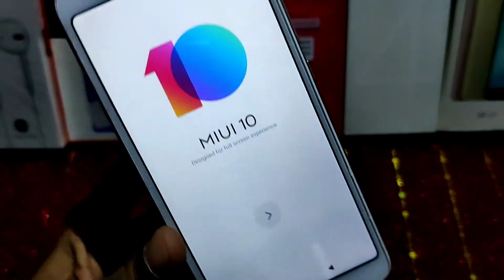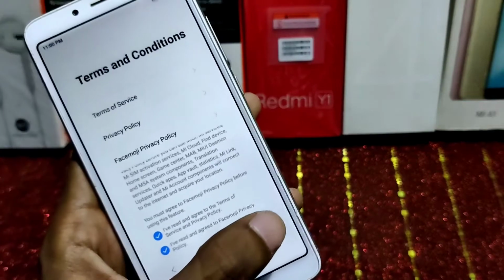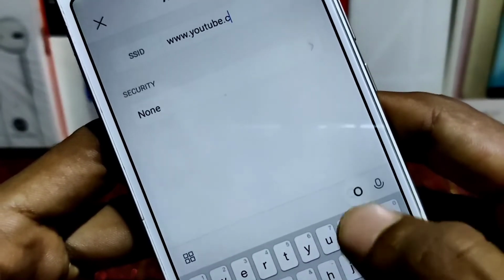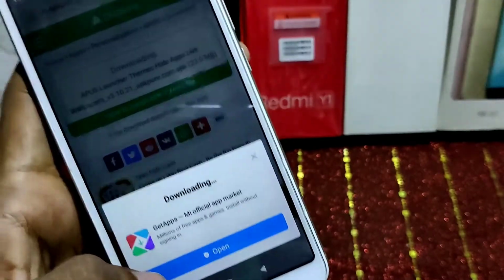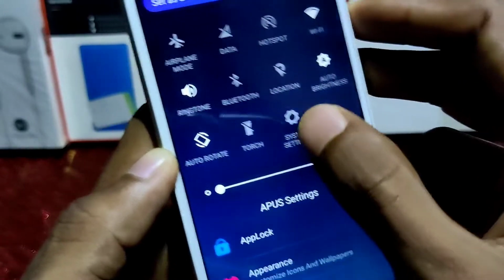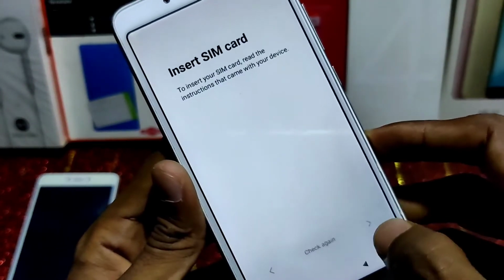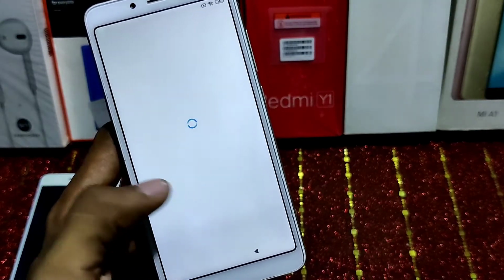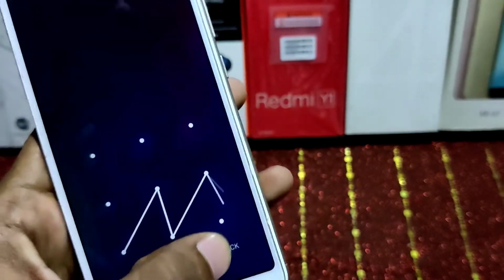HOW TO REMOVE REDMI 6A FRP BY DEV DEVELOPER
HELLO EVERYONE IN THIS VIDEO IAM GOING TO SHOW HOW FOX THE ISSUE OF FRP AFTER RESET OF MI DEVICE 6A
THIS VIDEO IS FIR EDUCATIONAL PURPOSE ONLY
DON'T MISS USE THE VIDEO
 My telegram group name mia1tissot
THANKS SOO MUCH FOR WATCHING THE VIDEO